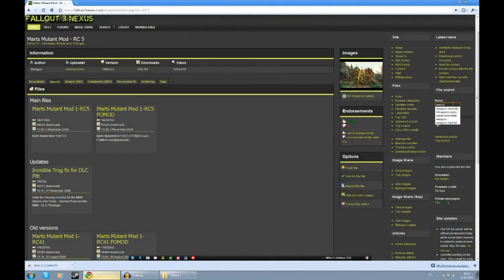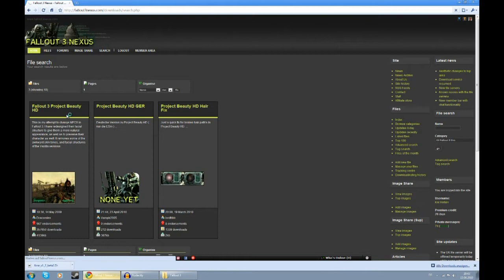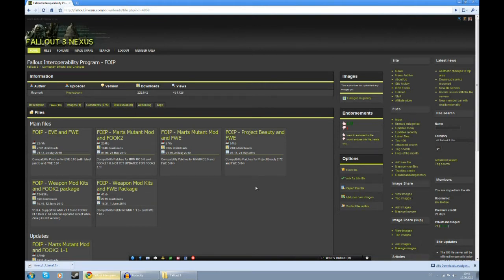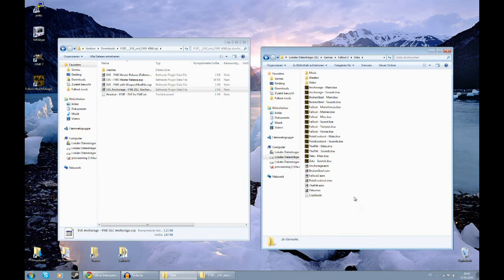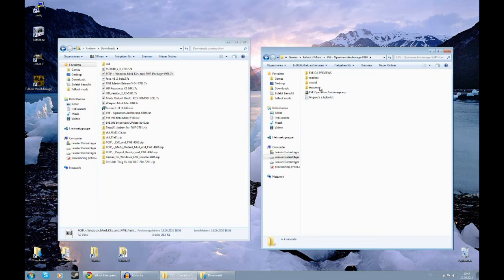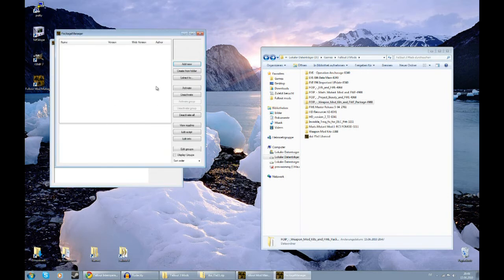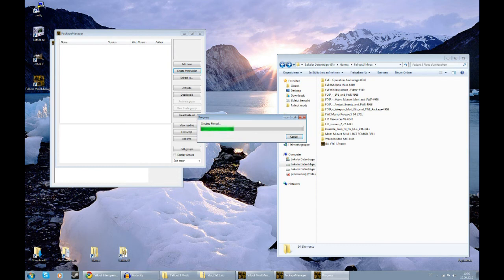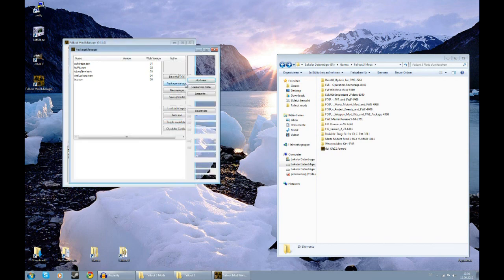Install Guide for Fallout 3 mods Part 2/4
Step-by-Step guide for installing mods